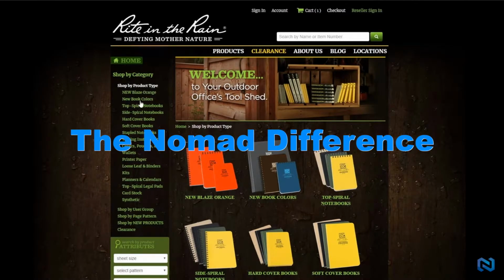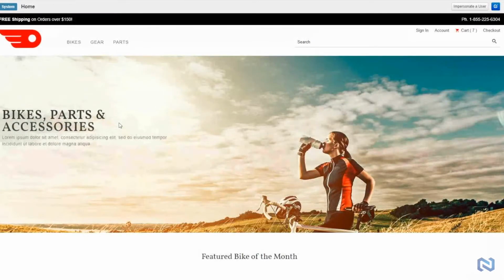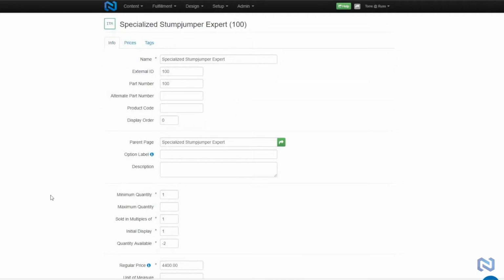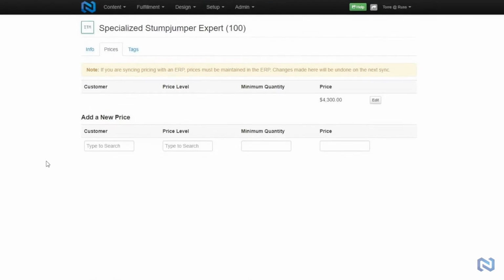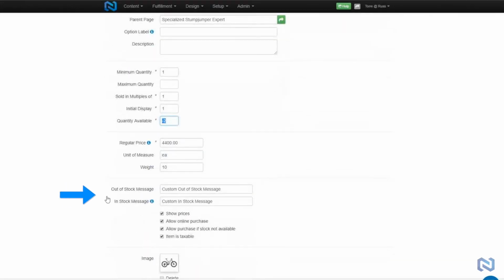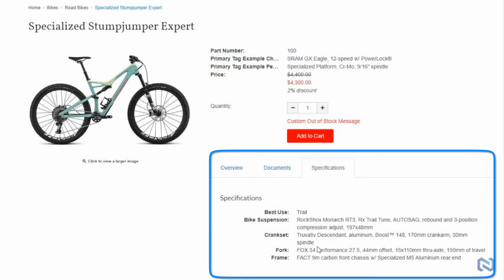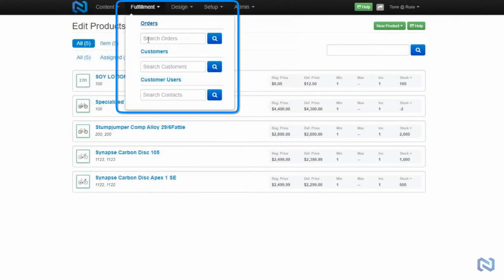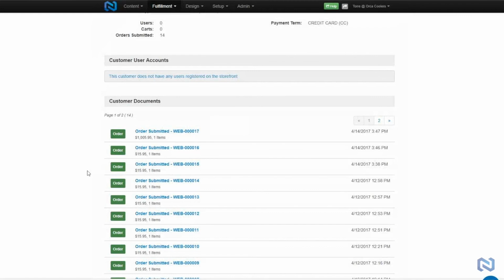The Nomad Difference